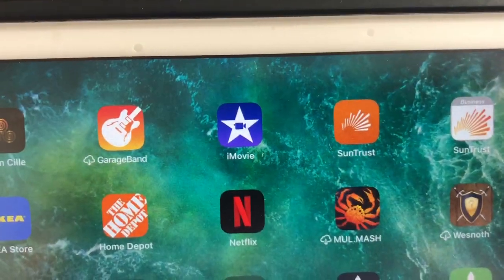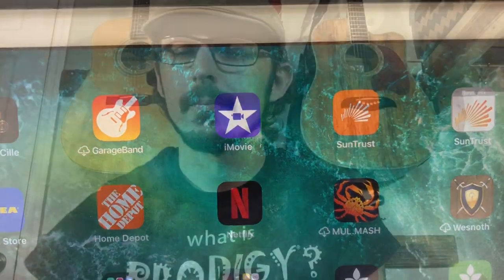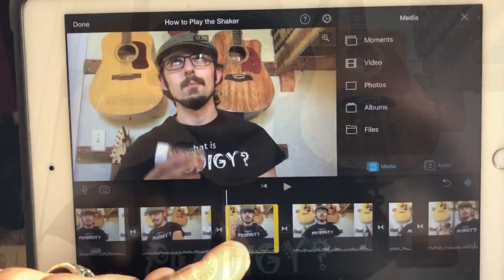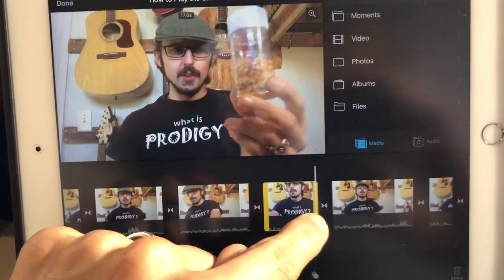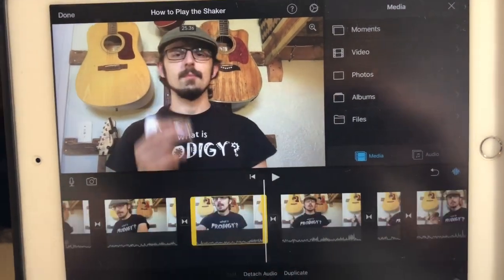How to make a video in seven easy steps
Mr. Adam shows you how to create a sleek YouTube style video using nothing but a tablet or a phone.

Seven steps for making a video:
1)setup good lighting
2)plan your shots
3)record each shot 3x
4)pick the best, leave the rest
5)import shots into a video editor
6)trim the edges
7)make a cover image (2048x1154 pixels)